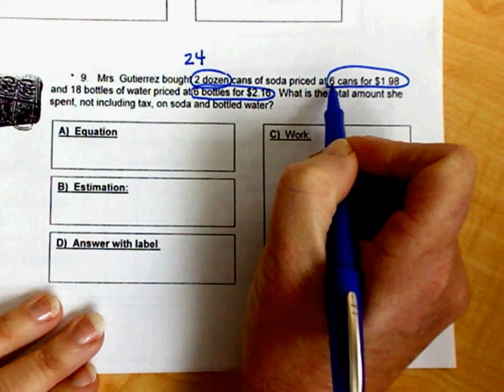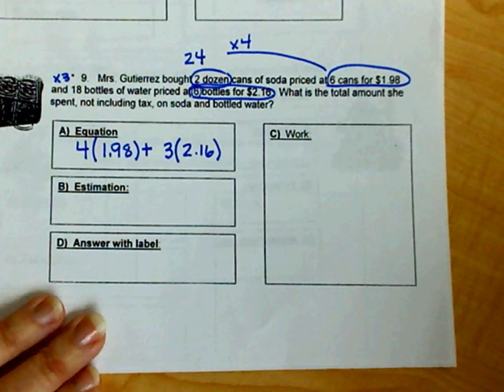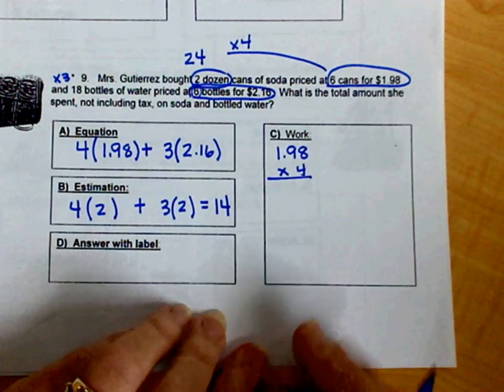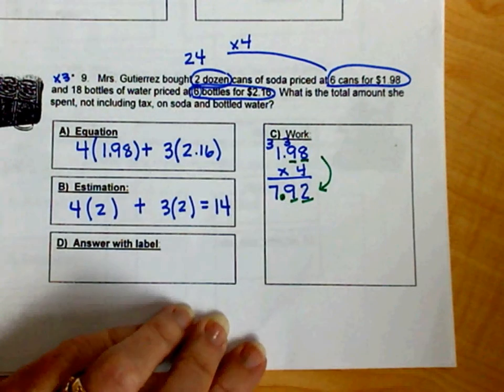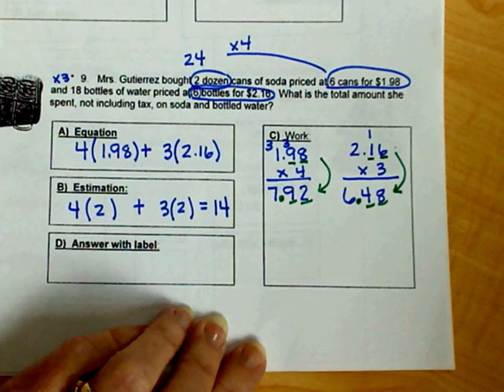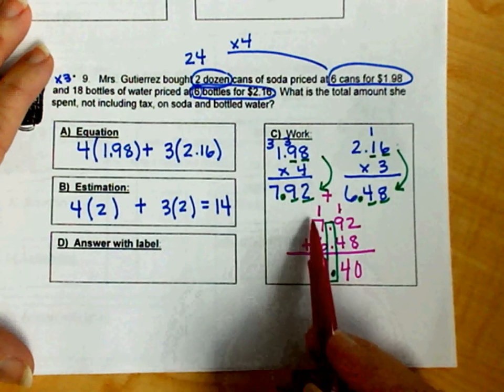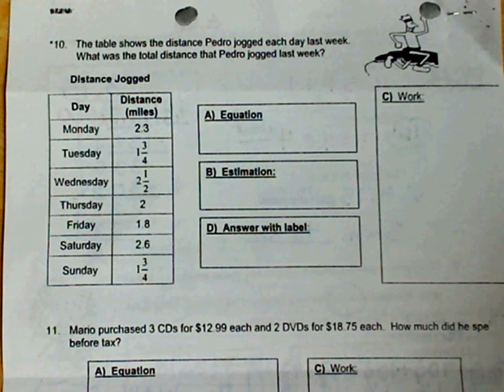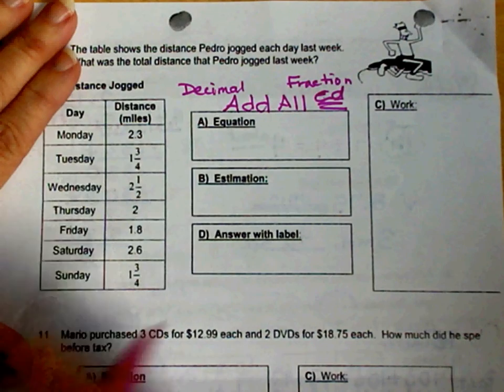Unit 3 review #9